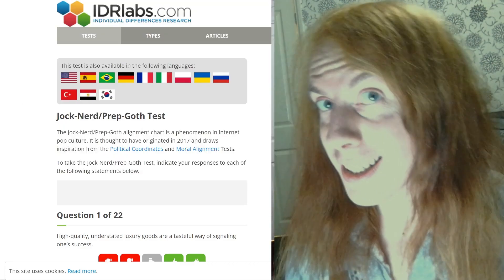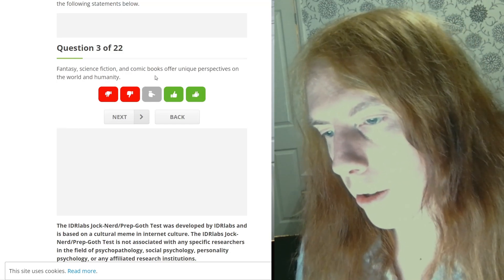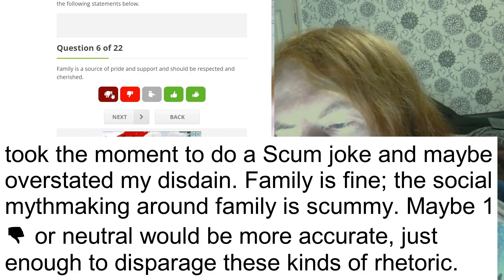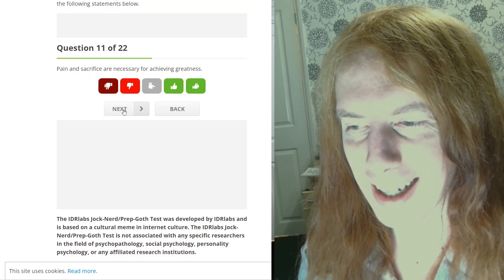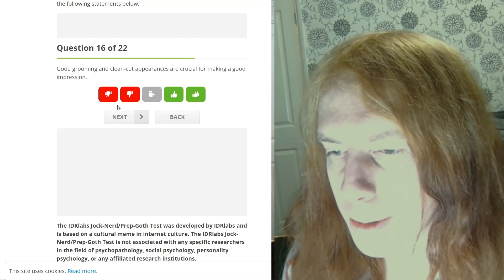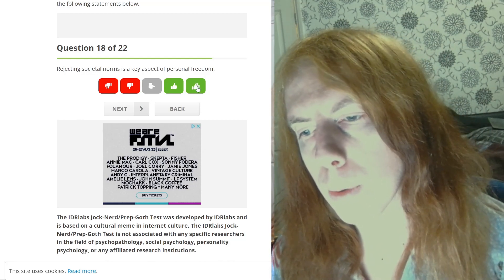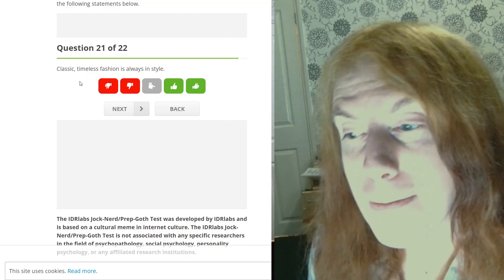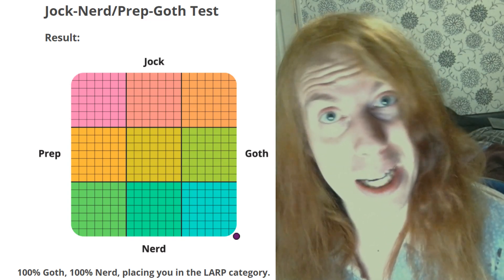Jock-Nerd/Prep-Goth Test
I was okay with parts of this tech test but not all of it. I thereby may do some more test videos like this on idrlabs etc.